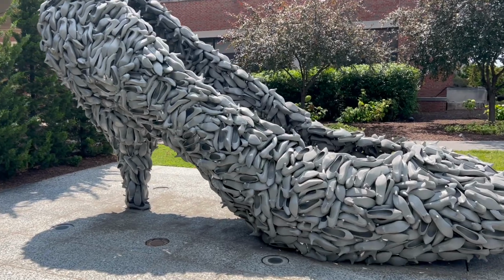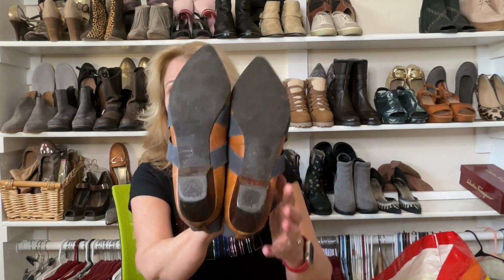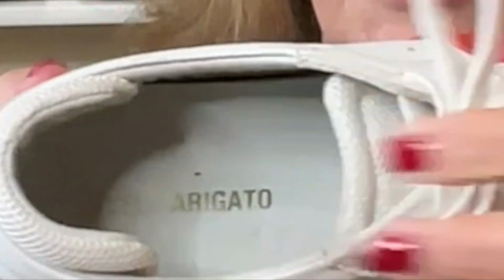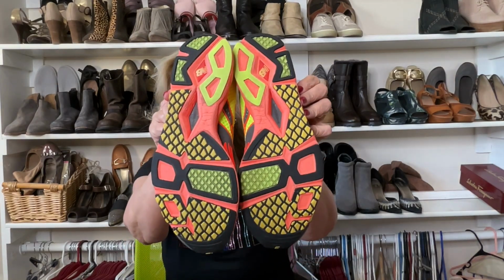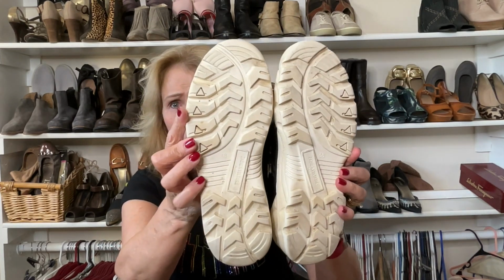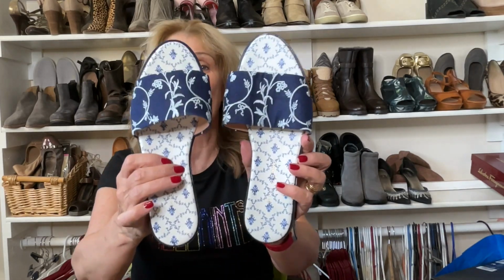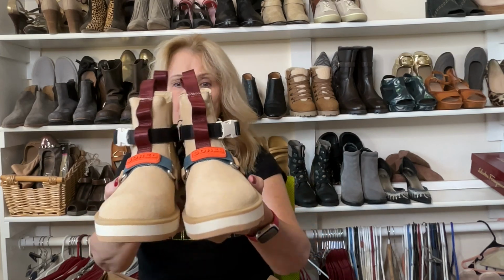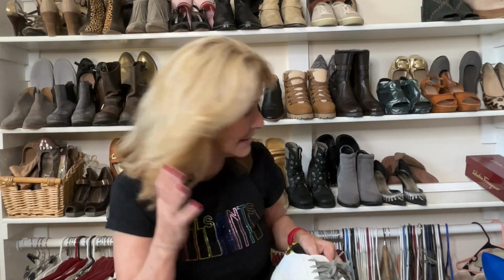Gigantic Thrifted Shoe Haul To Resell Poshmark Ebay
I resell women's pre-loved shoes and clothing to make my living. Today's video features a BUNCH of shoes that I have recently listed to sell in my online stores.

All the items will be listed for sale in my Poshmark Closet

I always appreciate your feedback - please join the conversation in the comments.

Blessings❤️